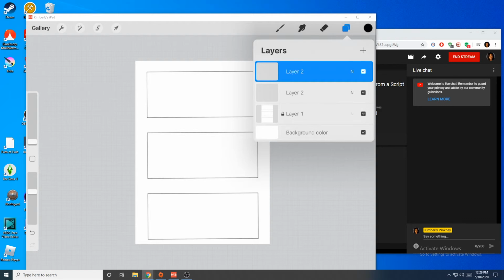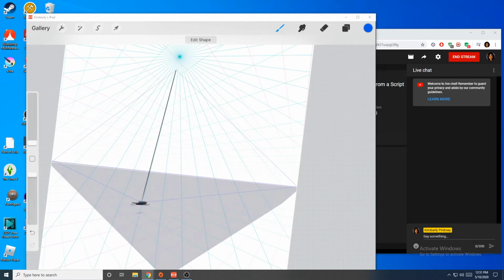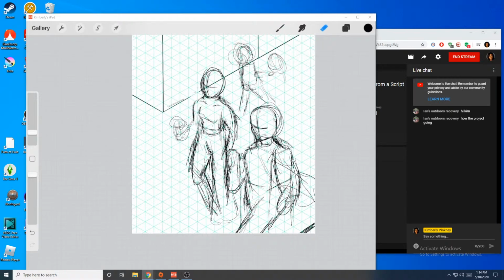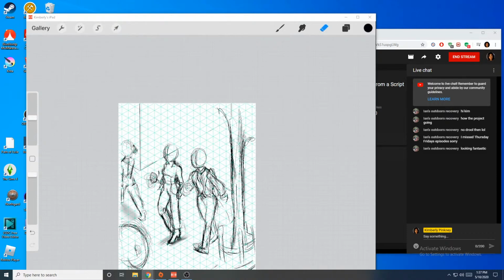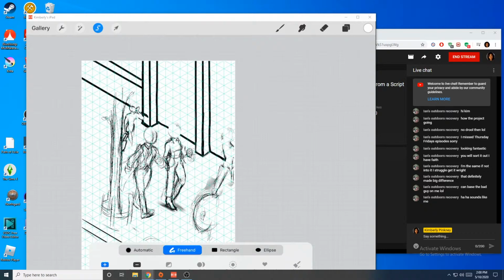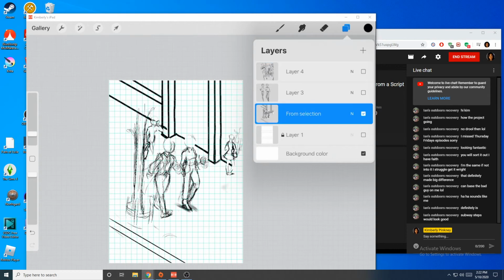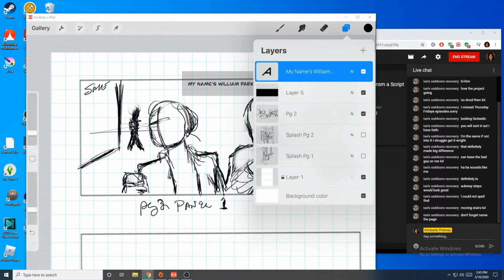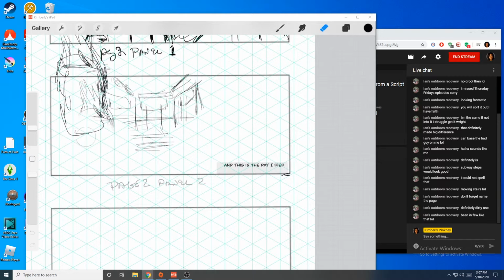Thumbnailng From a Script ep2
These thunbs are for Helping Hands comic script by upcoming comic writer  Jamie Wojcik Jr